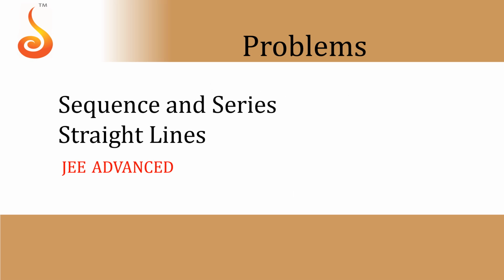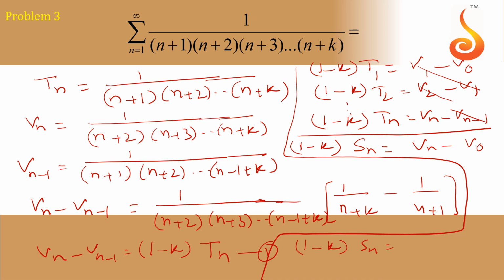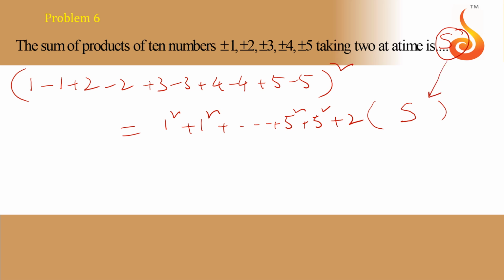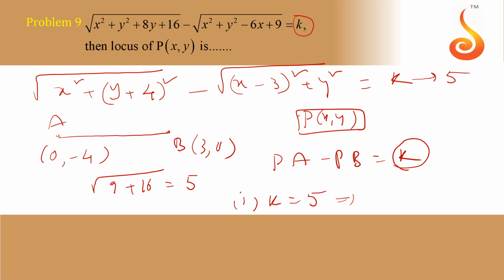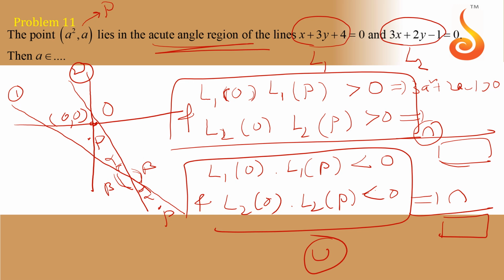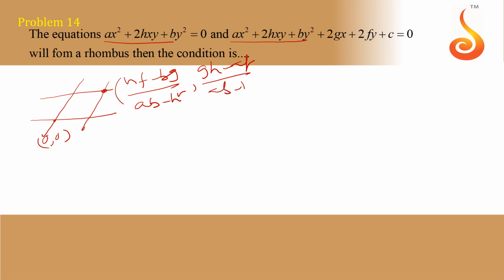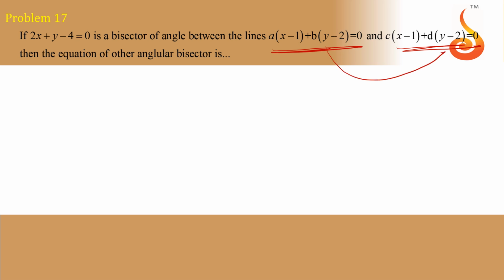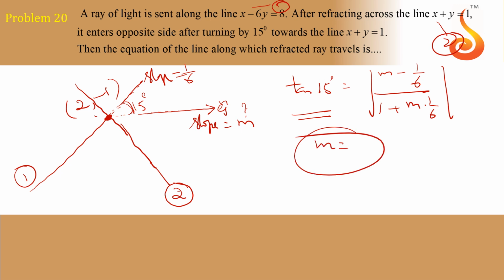Deeksha Online | JEE Adv. | Maths | Problem Solving | 08-04-2020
Welcome to Deeksha Online Classes for JEE Adv.! This lecture will focus on the Problem Solving of the chapters — Sequences and Series, and Straight Lines. We are sure you will have an effective learning experience.